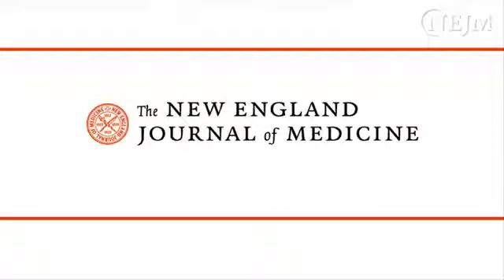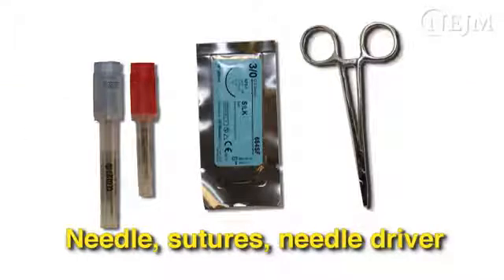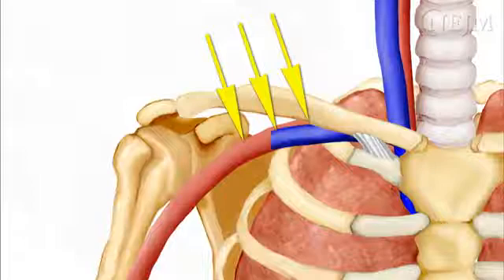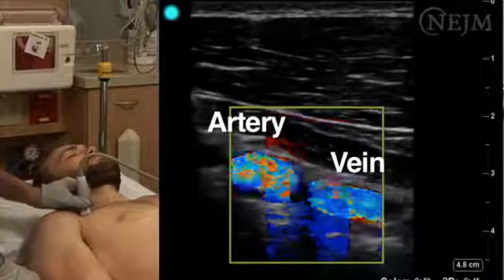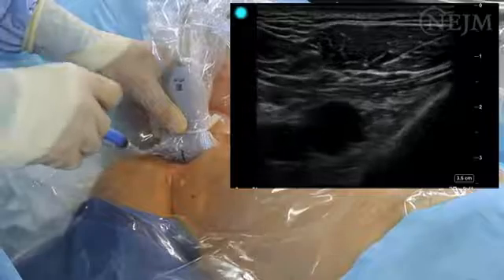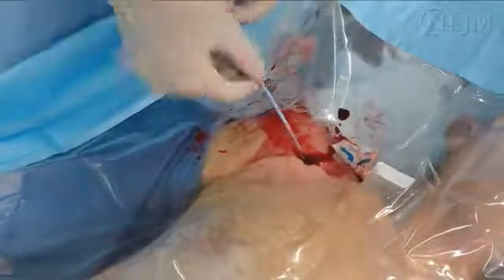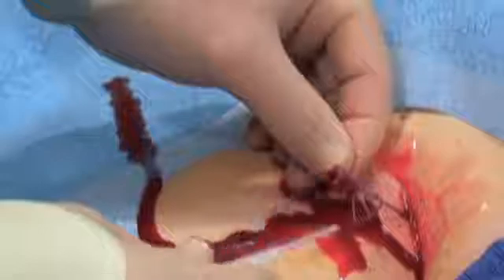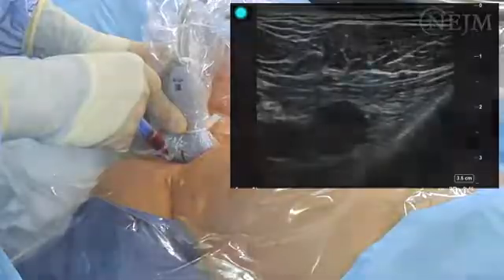NEJM US guided subclavian vein cannulation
Evidence suggests that elective, real-time, ultrasound-guided cannulation of the subclavian vein may be more effective than the landmark-guided technique when performed by an experienced operator. As compared with the landmark-guided technique, the use of ultrasound guidance for subclavian vein cannulation may reduce the rate of mechanical complications, decrease insertion time, and improve the overall success rate of the procedure.